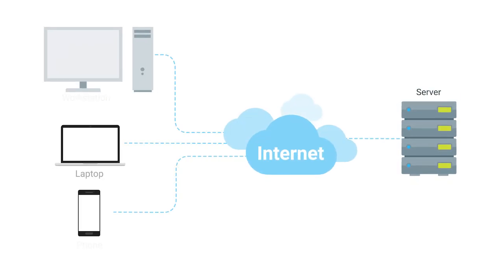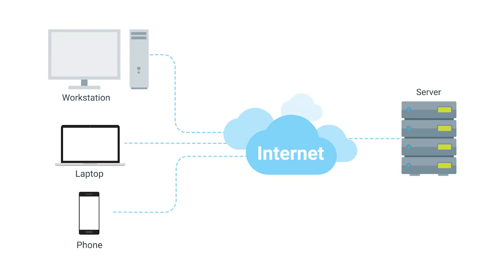Servers and Clients - Bits and Bytes of Computer Networking from Grow with Google #7